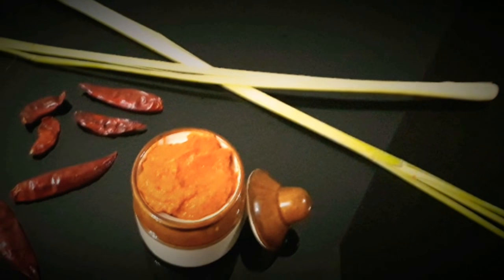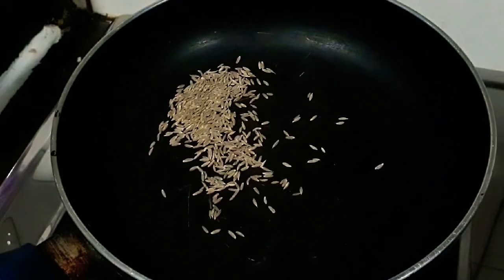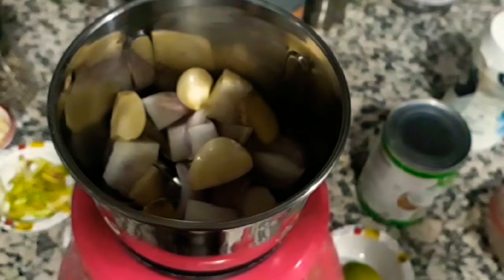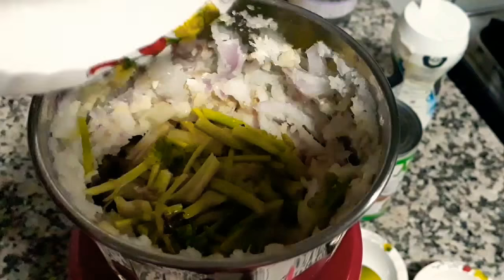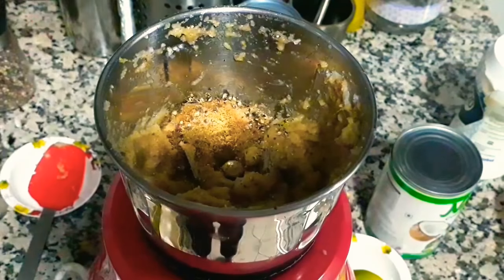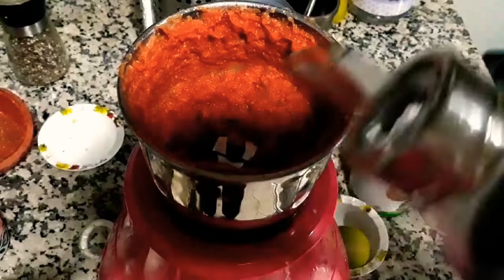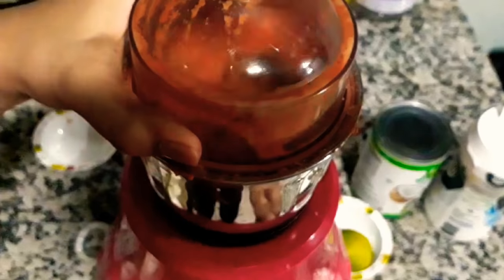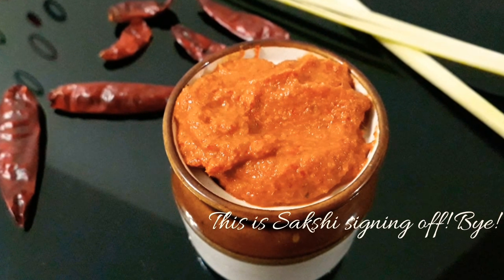Thai Red Paste| Vegetarian Thai Recipe| Only by Flavours!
An amazing vegetarian, authentic Thai Recipe! Must try for beginners!

Ingredients:
1teaspoon cumin seeds
1 onion roughly chopped
5 garlic clovesi
1 inch Ginger piece
2 tablespoons chopped lemongrass
1 tablespoon chopped coriander stems
1 tbsp water
2 tsp white vinger
1 tsp coriander powder
1/2 tsp black pepper
20 red chillies,soaked and deseeded
1 tsp oil
1/2 tsp lemon zest